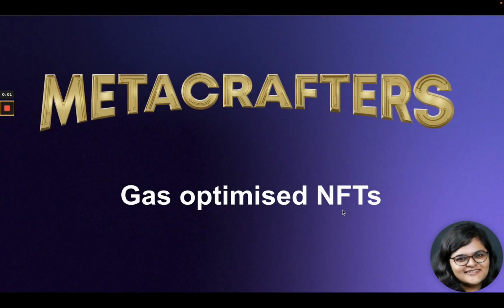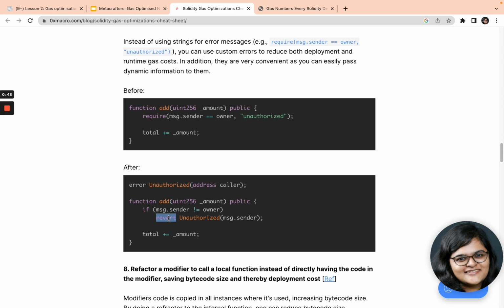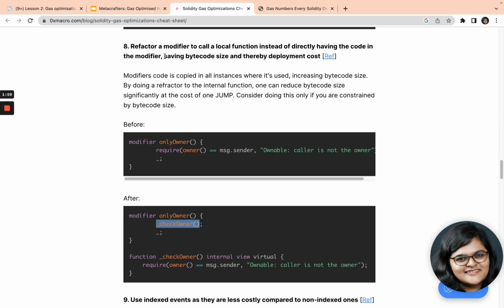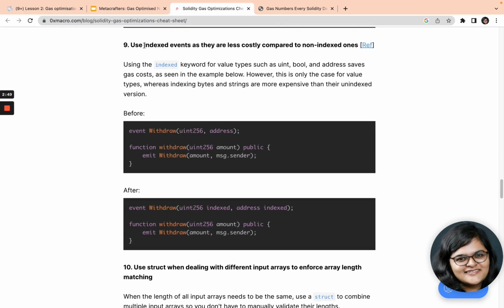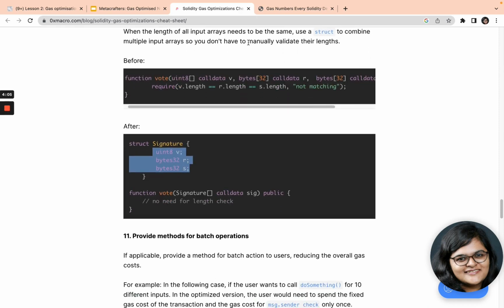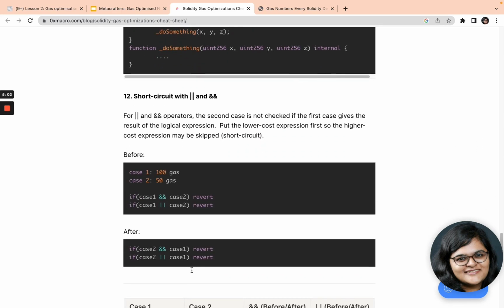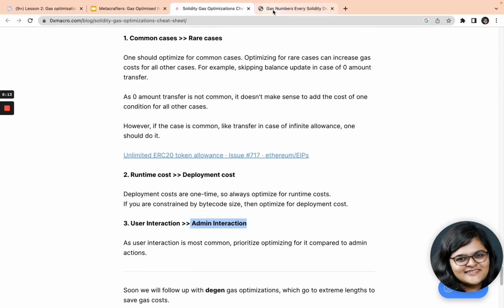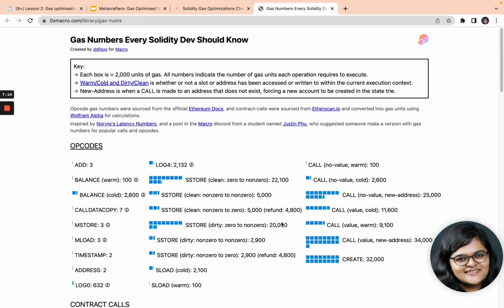Solidity Gas Optimization Techniques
Learn specific techniques to optimize gas costs in solidity.

This video is from the Metacrafters.io solidity advanced course, from module 'Advanced Solidity Concepts', lesson 'Gas Optimization and Optimized NFT Contracts: ERC721A' page 2.  Complete the course and assessments to earn a credential NFT and crypto rewards.